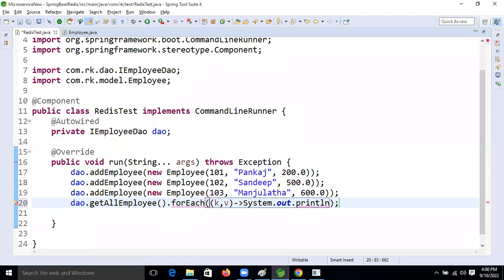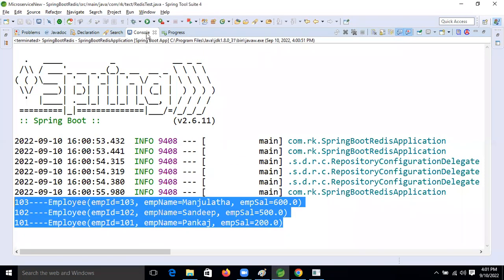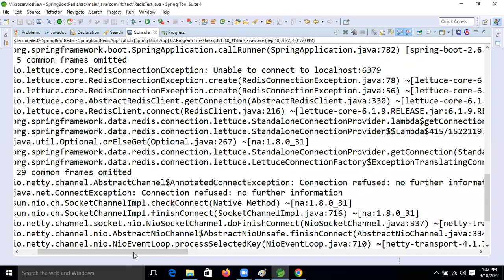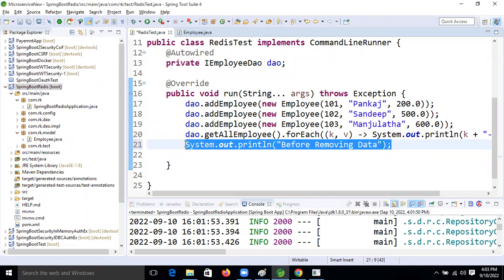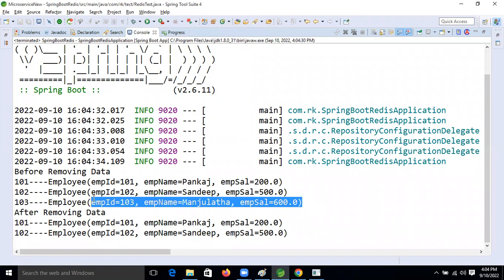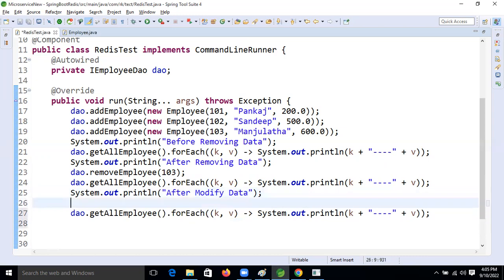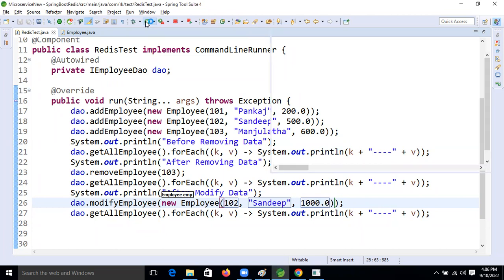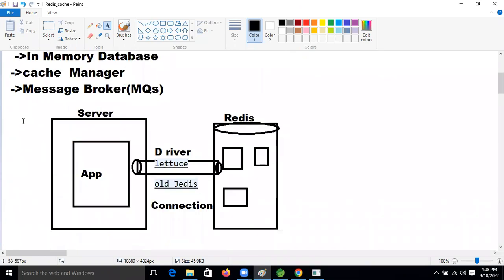Redis Cache and Redis DB || Session 5 || By Mr Ravikant Sir